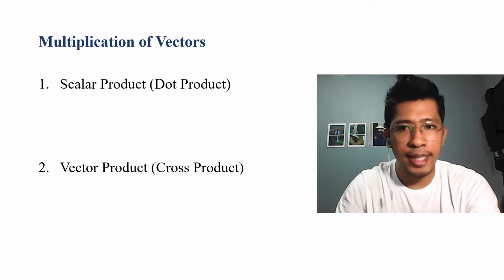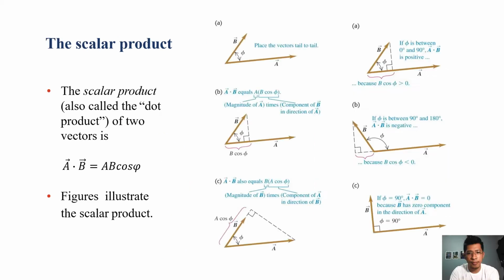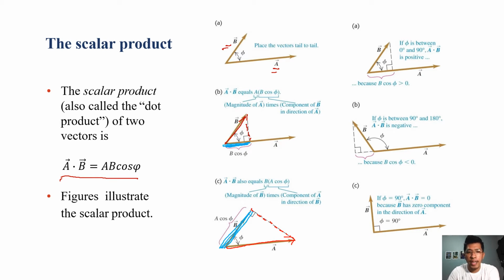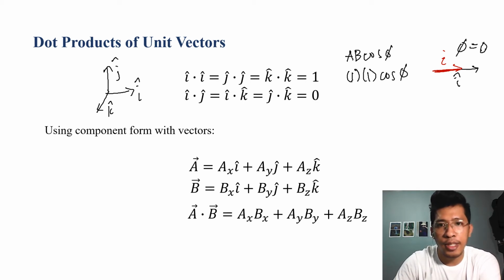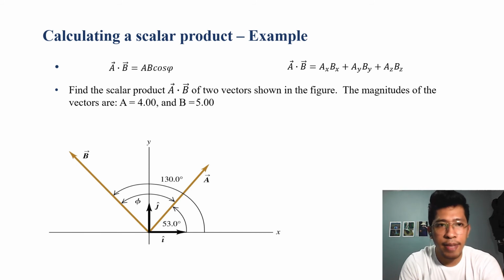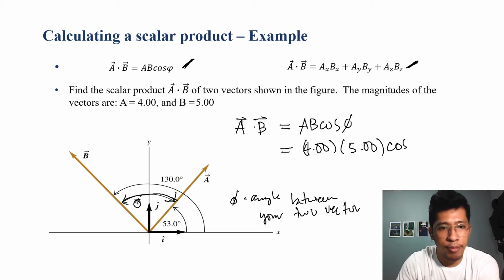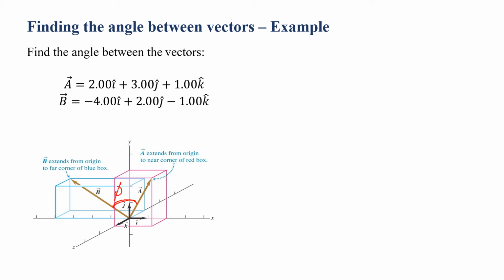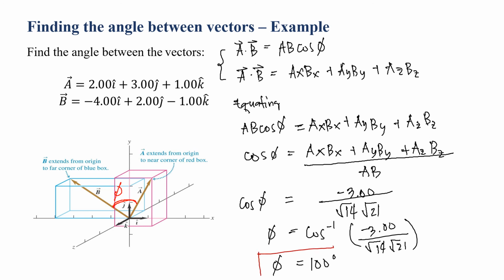Lesson 1.5.2 Scalar Product